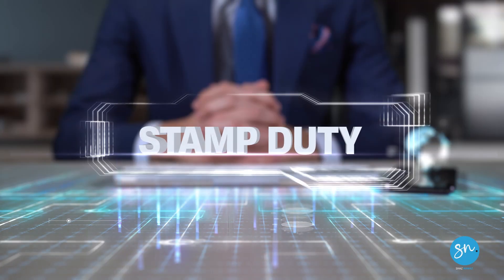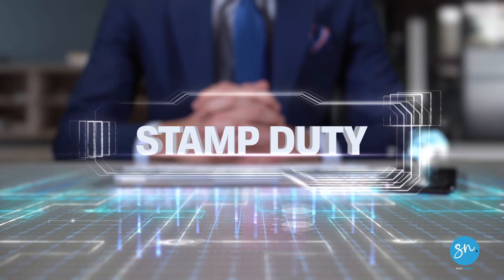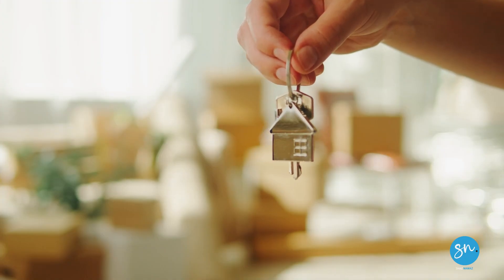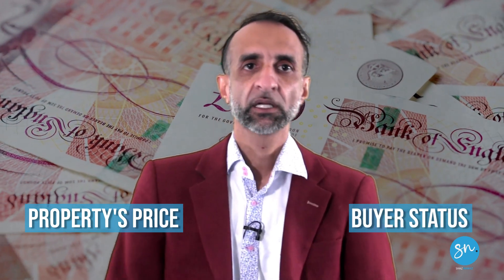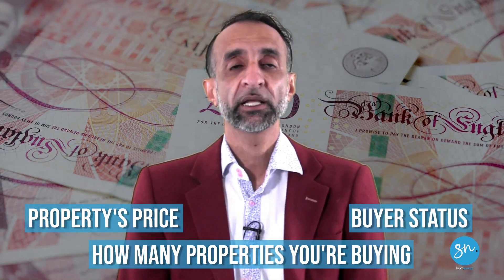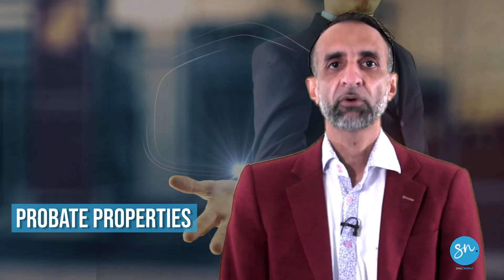Stamp Duty Secrets on Probate Properties! 💼🏡 Save Big with Exemptions and Rebates! | Shaz Nawaz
Dive deep into the intricate world of Stamp Duty Land Tax (SDLT) on probate properties with our comprehensive guide! 🕵️‍♂️💡 Understand how SDLT can impact your finances and discover potential exemptions that could save you thousands. From the basics of probate to the nitty-gritty of Stamp Duty rules, this video covers it all.

𝐒𝐡𝐚𝐳 𝐍𝐚𝐰𝐚𝐳 𝐁𝐀 𝐌𝐀 𝐀𝐂𝐀

𝐊𝐧𝐨𝐰𝐧 𝐚𝐬 𝐓𝐡𝐞 𝐏𝐫𝐨𝐟𝐢𝐭𝐬 𝐖𝐢𝐳𝐚𝐫𝐝, 𝐢𝐬 𝐚 𝐛𝐮𝐬𝐢𝐧𝐞𝐬𝐬 𝐜𝐨𝐧𝐬𝐮𝐥𝐭𝐚𝐧𝐭 𝐰𝐡𝐨 𝐡𝐚𝐬 𝐥𝐞𝐝 𝐭𝐡𝐨𝐮𝐬𝐚𝐧𝐝𝐬 𝐨𝐟 𝐛𝐮𝐬𝐢𝐧𝐞𝐬𝐬𝐞𝐬 𝐭𝐨 𝐠𝐫𝐞𝐚𝐭𝐞𝐫 𝐠𝐫𝐨𝐰𝐭𝐡 𝐚𝐧𝐝 𝐩𝐫𝐨𝐟𝐢𝐭 𝐢𝐧 𝐚𝐥𝐥 𝐬𝐞𝐜𝐭𝐨𝐫𝐬. 𝐒𝐡𝐚𝐳 𝐢𝐬 𝐦𝐨𝐭𝐢𝐯𝐚𝐭𝐞𝐝 𝐛𝐲 𝐬𝐡𝐚𝐫𝐢𝐧𝐠 𝐭𝐡𝐞 𝐩𝐨𝐰𝐞𝐫𝐟𝐮𝐥 𝐥𝐞𝐬𝐬𝐨𝐧𝐬 𝐡𝐞'𝐬 𝐥𝐞𝐚𝐫𝐧𝐞𝐝 𝐚𝐥𝐨𝐧𝐠 𝐭𝐡𝐞 𝐰𝐚𝐲, 𝐭𝐡𝐞 𝐬𝐞𝐜𝐫𝐞𝐭𝐬 𝐭𝐡𝐚𝐭 𝐚𝐫𝐞 𝐧𝐨𝐰 𝐦𝐚𝐤𝐢𝐧𝐠 𝐡𝐢𝐬 𝐜𝐥𝐢𝐞𝐧𝐭𝐬 𝐬𝐨 𝐬𝐮𝐜𝐜𝐞𝐬𝐬𝐟𝐮𝐥, 𝐰𝐡𝐢𝐜𝐡 𝐡𝐞 𝐚𝐥𝐬𝐨 𝐬𝐡𝐚𝐫𝐞𝐬 𝐚𝐬 𝐚 𝐦𝐮𝐜𝐡 𝐬𝐨𝐮𝐠𝐡𝐭 𝐚𝐟𝐭𝐞𝐫 𝐤𝐞𝐲𝐧𝐨𝐭𝐞 𝐬𝐩𝐞𝐚𝐤𝐞𝐫 𝐚𝐧𝐝 𝐰𝐨𝐫𝐤𝐬𝐡𝐨𝐩 𝐥𝐞𝐚𝐝𝐞𝐫. 𝐎𝐯𝐞𝐫 𝐭𝐡𝐞 𝐩𝐚𝐬𝐭 𝟏𝟒 𝐲𝐞𝐚𝐫𝐬, 𝐒𝐡𝐚𝐳'𝐬 𝐜𝐥𝐢𝐞𝐧𝐭𝐬 𝐚𝐫𝐞 𝐞𝐧𝐣𝐨𝐲𝐢𝐧𝐠 𝐦𝐨𝐫𝐞 𝐭𝐡𝐚𝐧 £𝟏𝟎𝟎 𝐦𝐢𝐥𝐥𝐢𝐨𝐧 𝐢𝐧 𝐞𝐱𝐭𝐫𝐚 𝐭𝐮𝐫𝐧𝐨𝐯𝐞𝐫 𝐠𝐞𝐧𝐞𝐫𝐚𝐭𝐞𝐝 𝐚𝐬 𝐚 𝐫𝐞𝐬𝐮𝐥𝐭 𝐨𝐟 𝐡𝐢𝐬 𝐚𝐝𝐯𝐢𝐜𝐞.